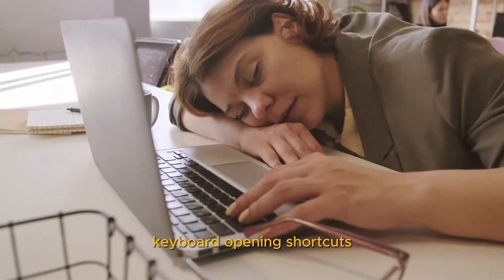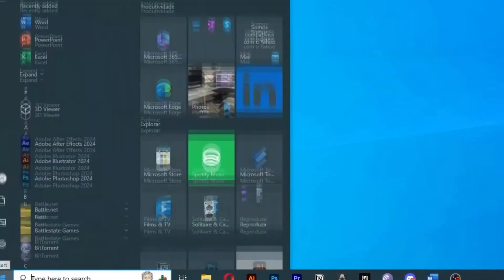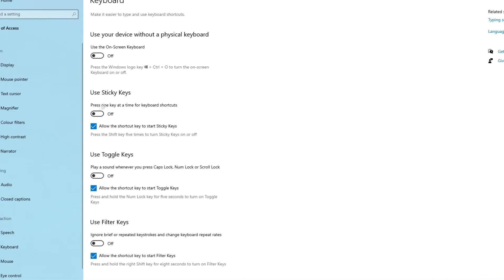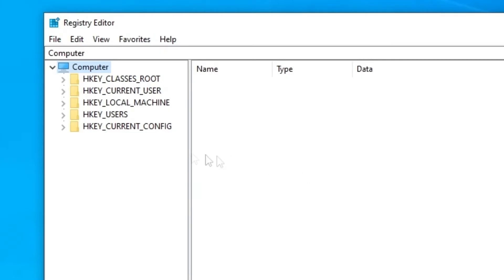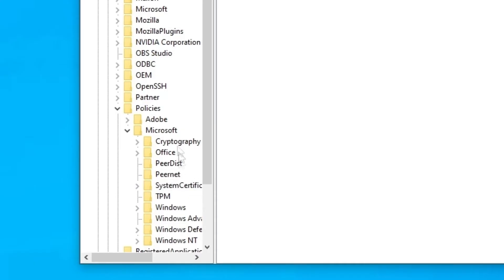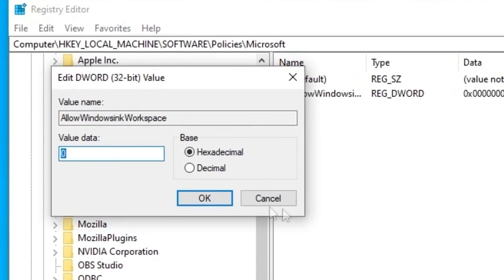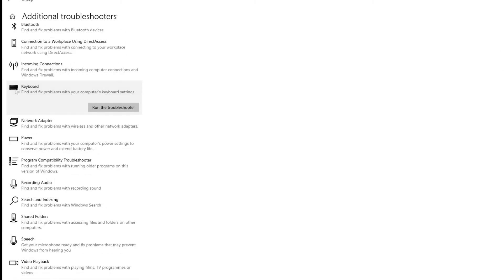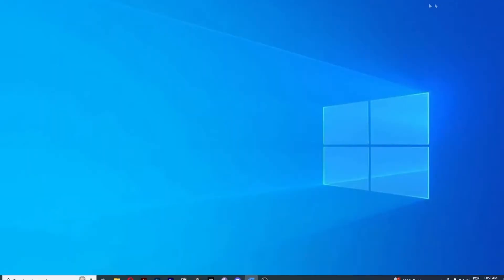Keyboard Opening Shortcuts Instead of Typing [SOLUTION]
Keyboard opening shortcuts instead of typing letters? this tutorial may help yo! The issue is very annoying as it does not let you concentrate on your work. Whenever you type something, Windows launches a random application.

1️⃣ The good news is that resolving this problem is straightforward. Here, I guide you through the steps to take when your keyboard opens random applications and shortcuts instead of typing letters.